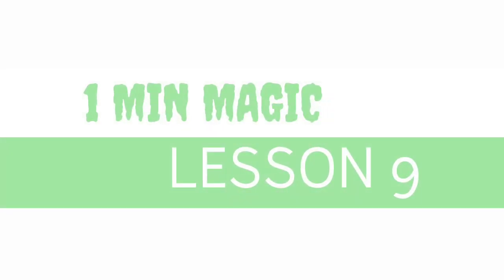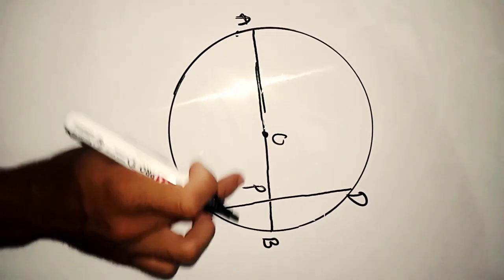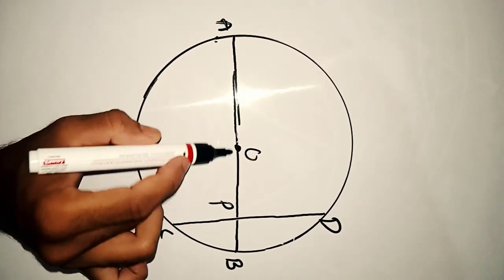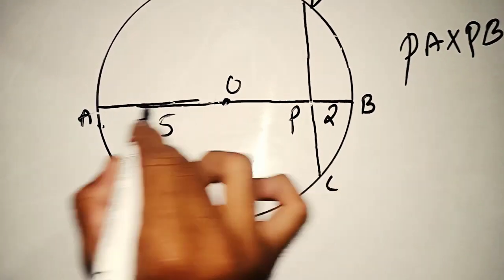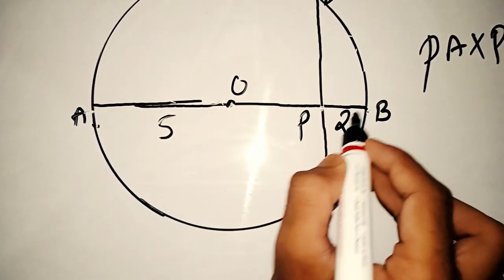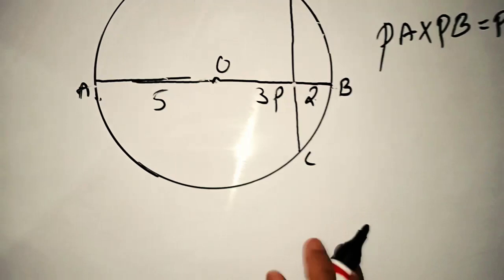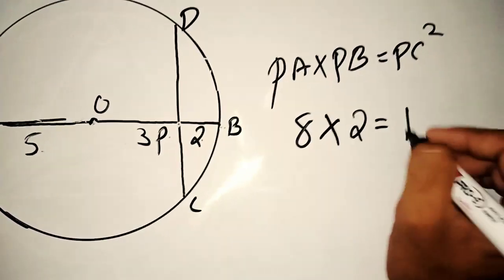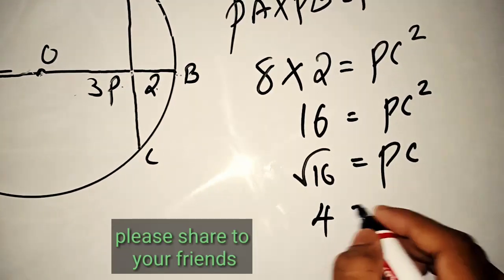1 MIN MAGIC LESSON 9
HUMPLE BUT SIMPLE ( CIRCLES) വൃത്തങ്ങൾ ( 3 marks)
Ec maths zone